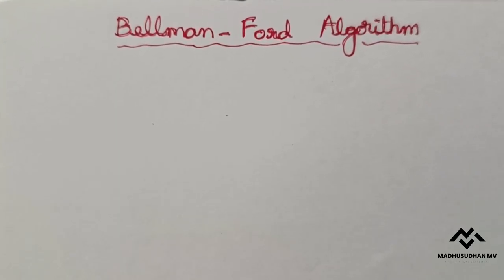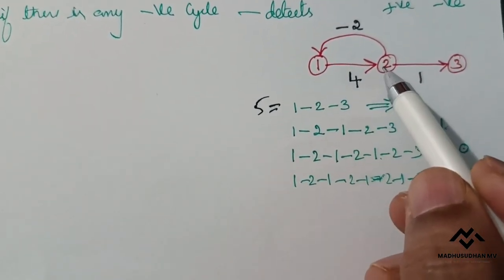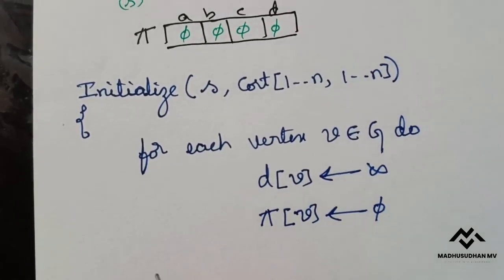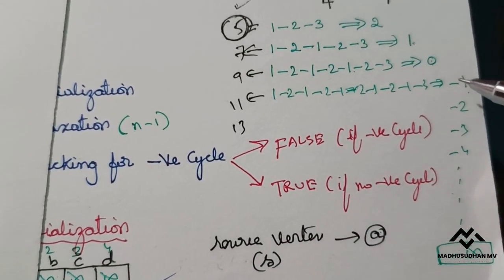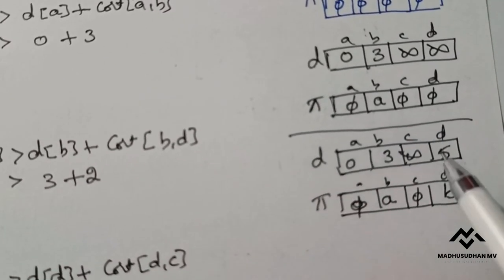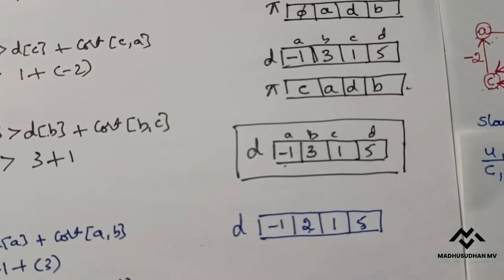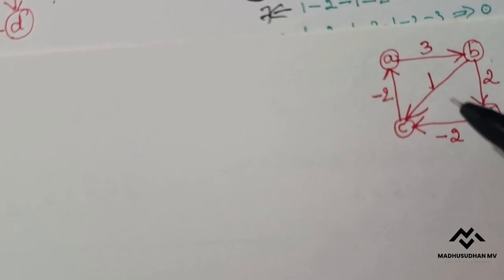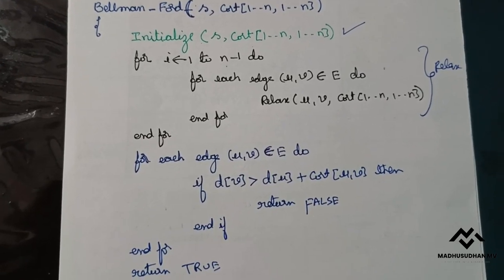Part 36 - Bellman Ford Algorithm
Questions answered in this video are:
1) What is Bellman Ford algorithm?
2) What is negative edge?
3) What is negative Cycle?
4) How Bellman Ford algorithm finds the negative cycle?
5) How Bellman Ford algorithm finds the shortest distance from the source vertex to all other vertices for the given graph which includes negative edges?
6) Difference between dijkstra's and bellman-ford algorithm.
7) Single Source Shortest Path: General Weights
8) Why it is not possible to find the shortest path if the graph is having negative cycle?